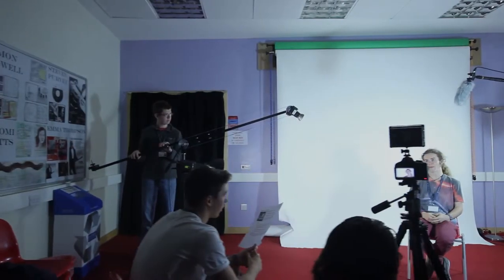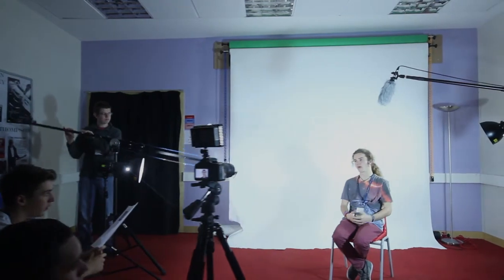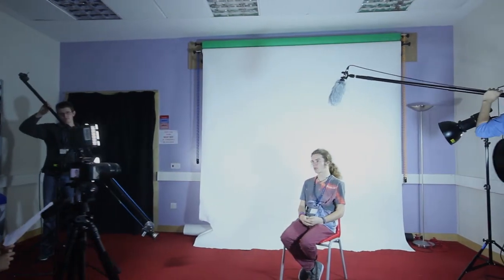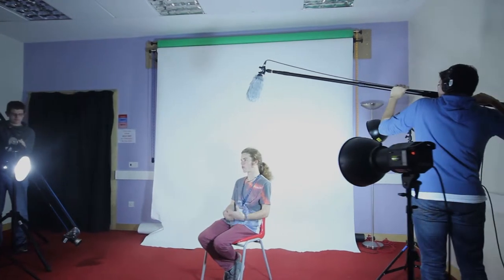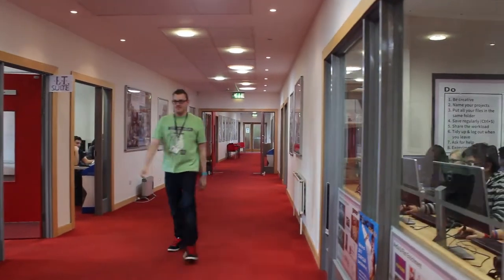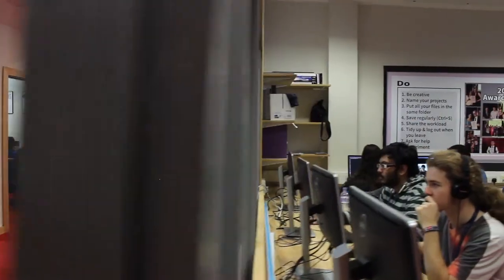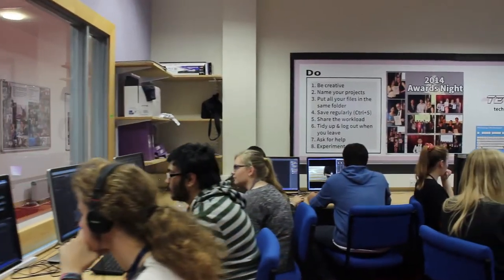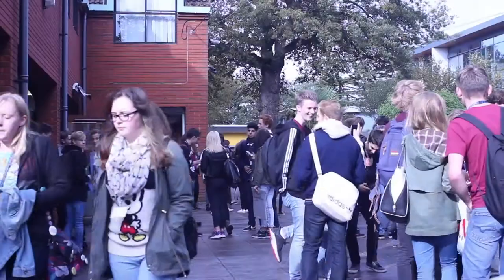Farnborough Sixth Form College - The Film & Media Department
A short promo for the Sixth Form College Farnborough's film & media department, filmed by the students in the film production enrichment group and edited by me. Enjoy!